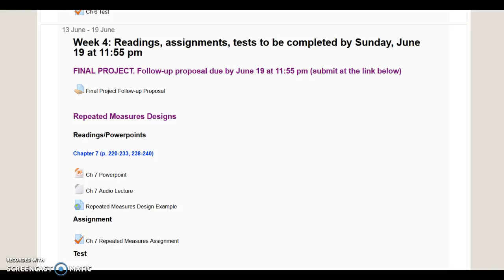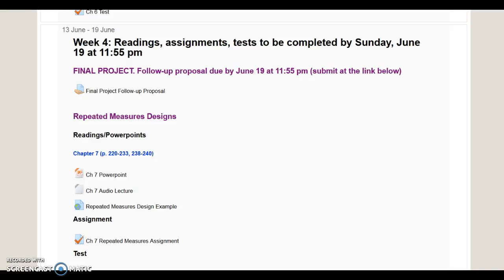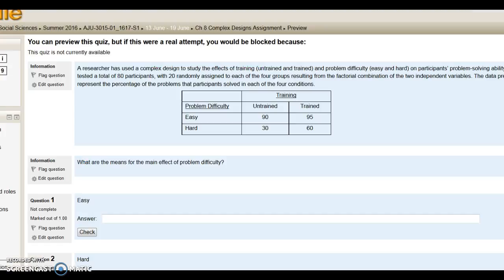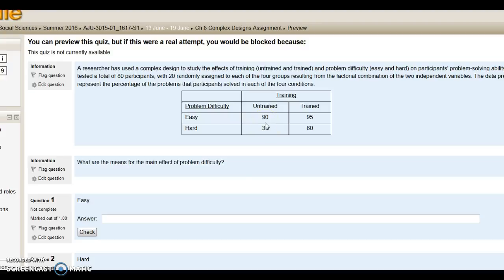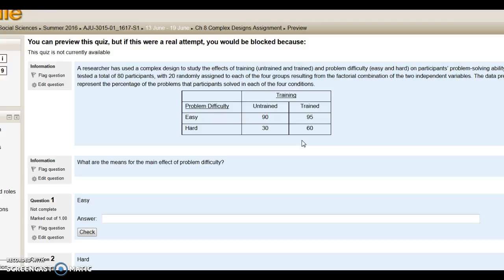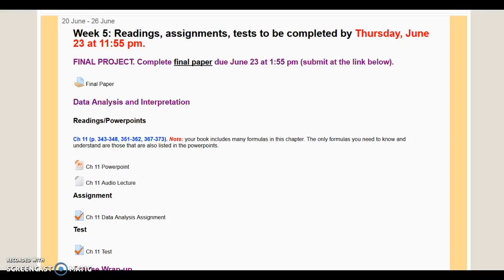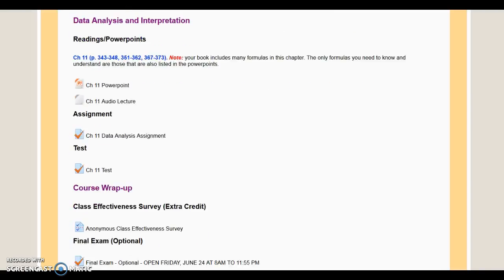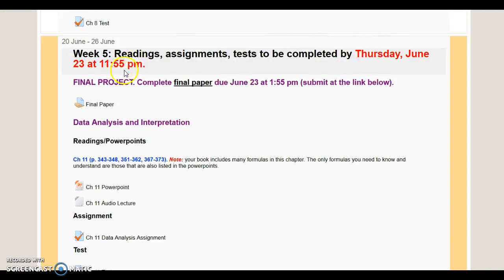PSY 3015 Week 5 Summer 16